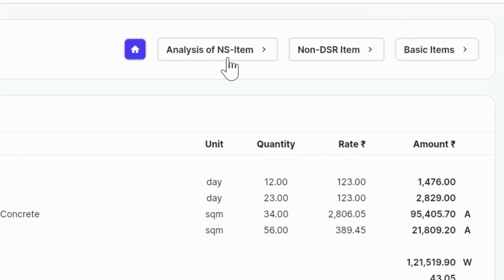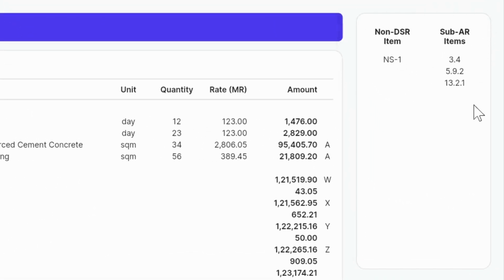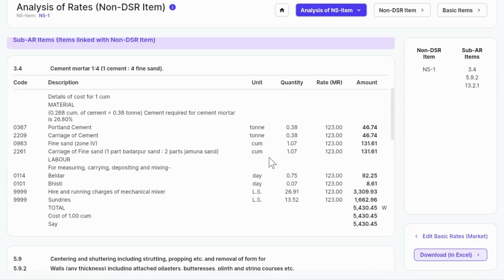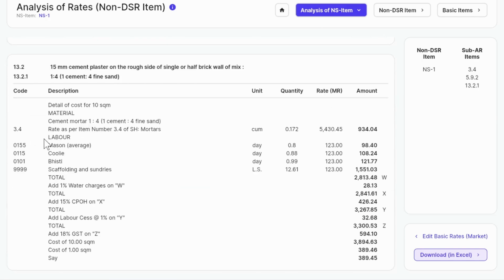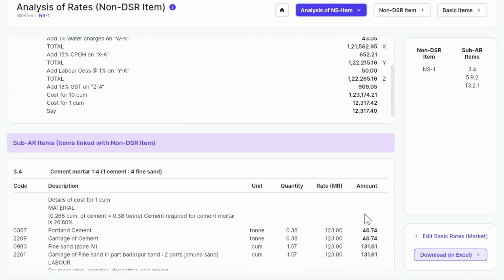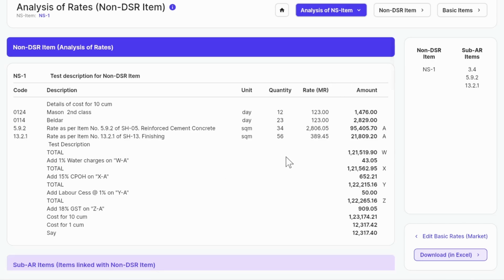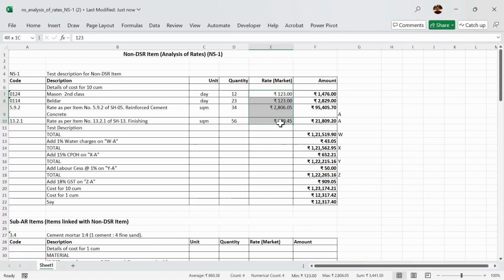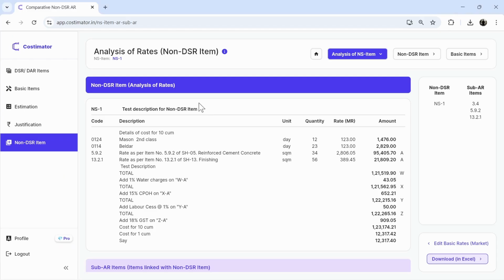06. Analysis of Rates of Non-DSR Item and linked DSR Items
In this video you will learn about analysis of rates of the Non-DSR Item and the linked DSR items inside Costimator.